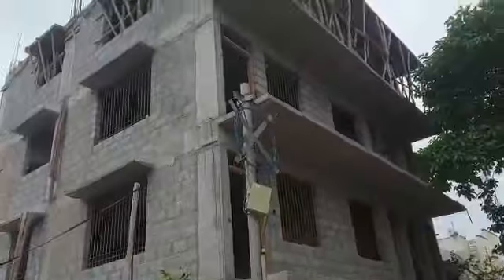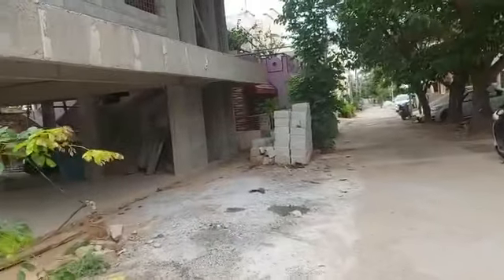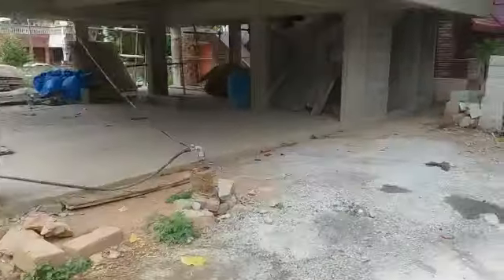Apartment for sale in Sahakarnagara , Bangalore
3 bhk 3 until flat for sale.
North facing, A khata, own Borewell,G+3.
Ground - Lift + 6 car parking.
Rest 3 floors 3BHK flats on each floor.
40×40 site size, 1450sqft each flat built-up area.
Note - Ready to sell complete building (or) Single Flat.
Complete Building price - 3cr.
Single Flat price - 99la.
Location - sahakaranagra , Banglore.
Project will be completed by September.

Call / WhatsApp